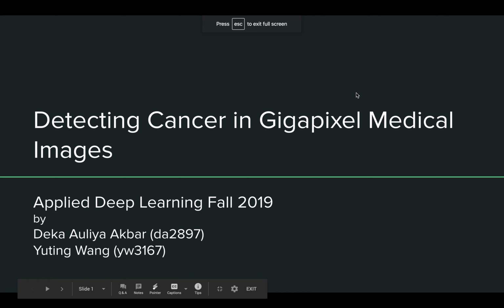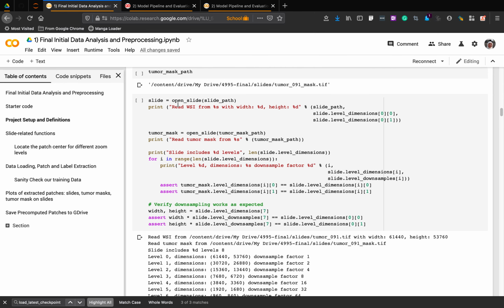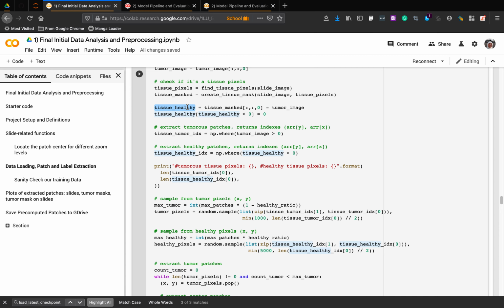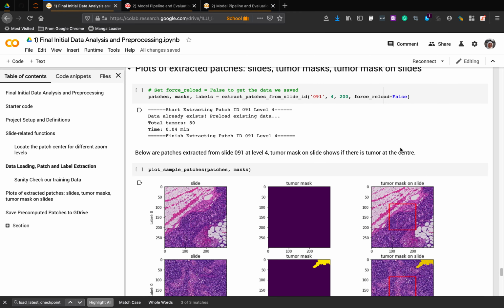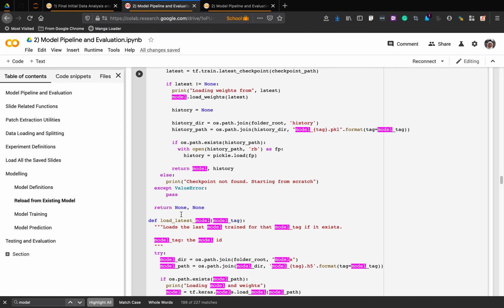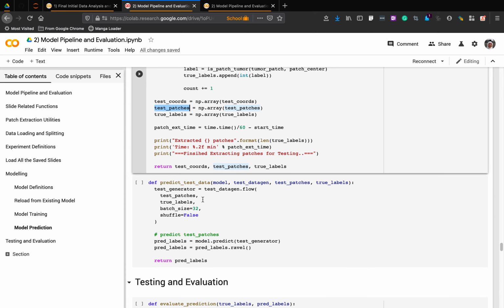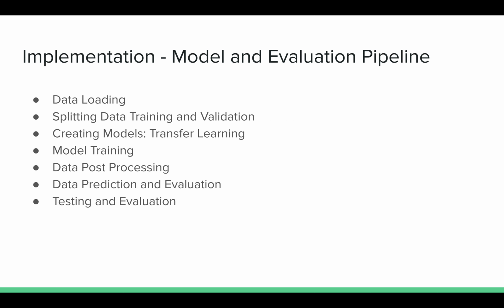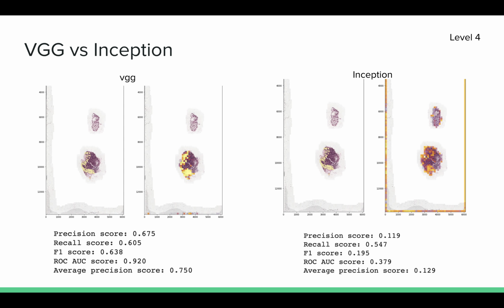ADL 2019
Final ADL Project 2019